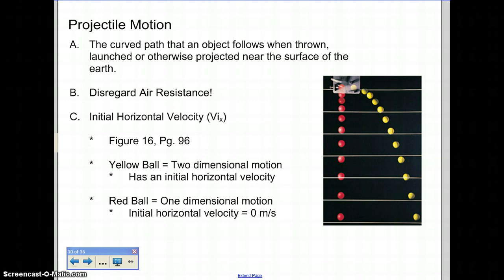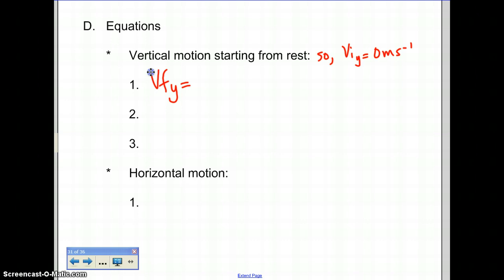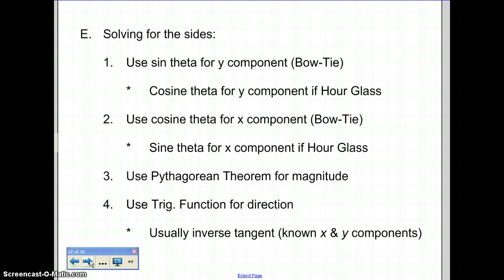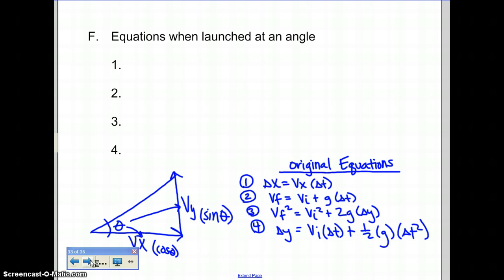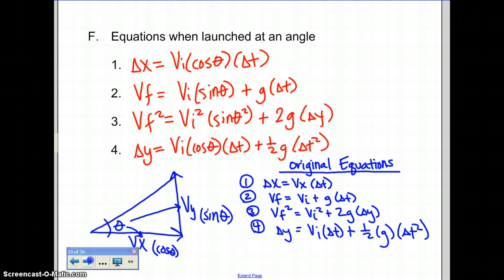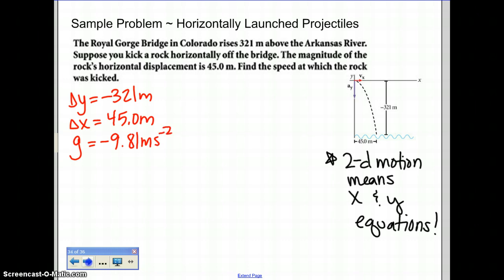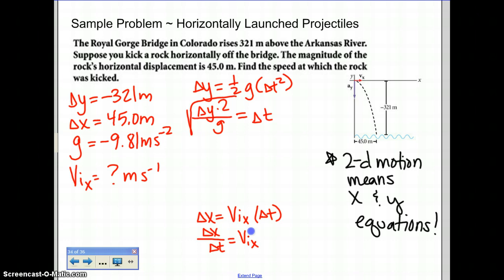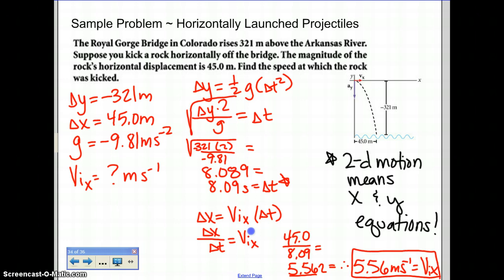Topic 2: Kinematics: 2-d Motion Part 5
2-d Motion Projectiles Launched Horizontally.